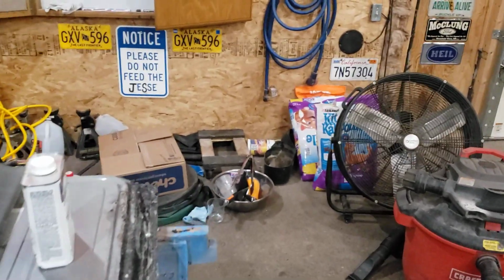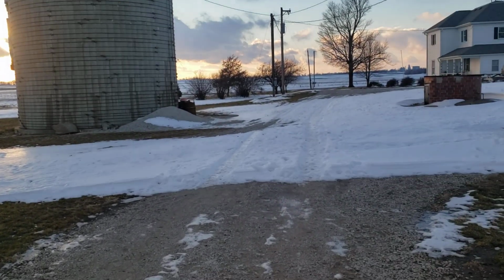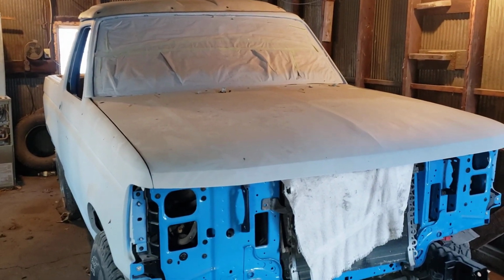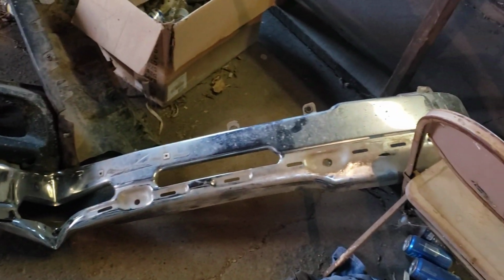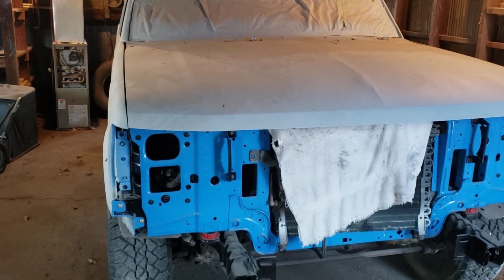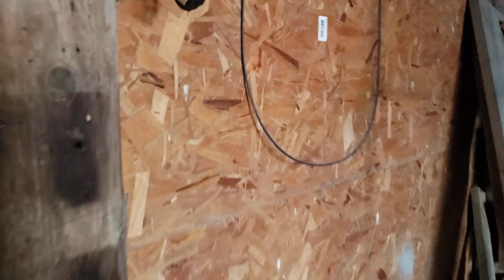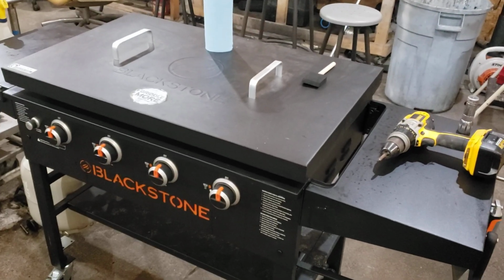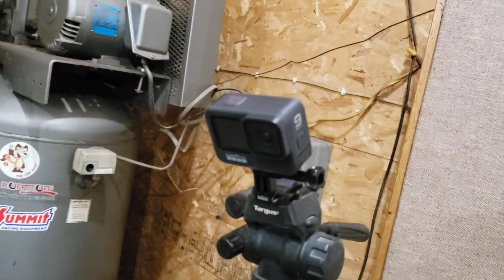WHAT? 1990 7.3 Idi Diesel and 1993 FORD BRONCO..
1990 Ford F350 4x4 crew cab 7.3 idi DIESEL truck and 1993 FORD Bronco.. what's happening?